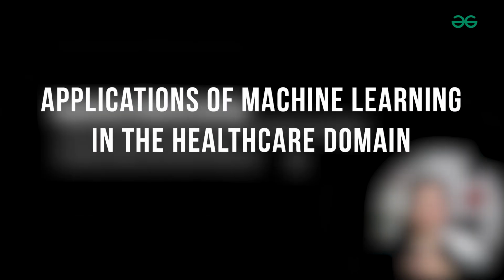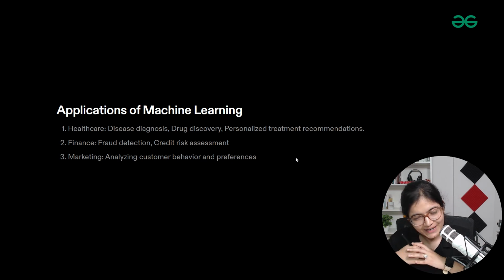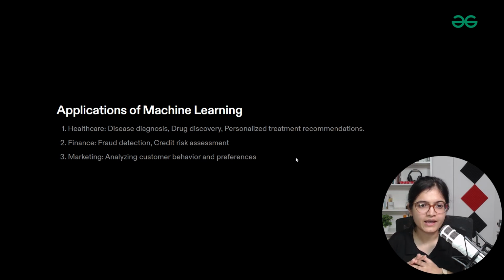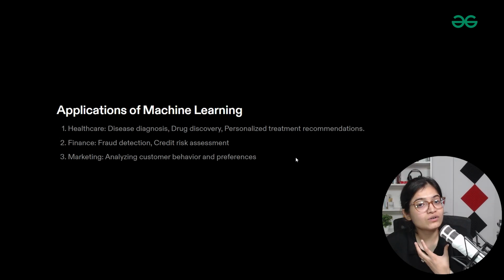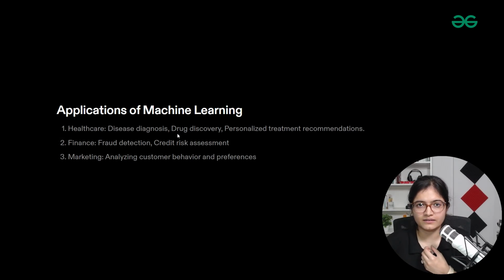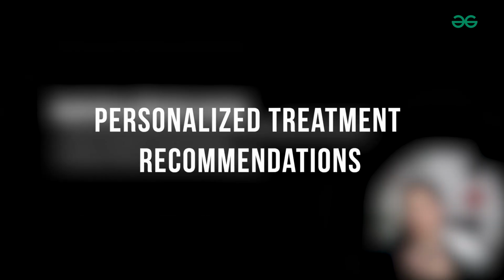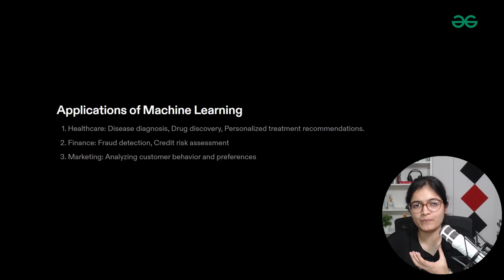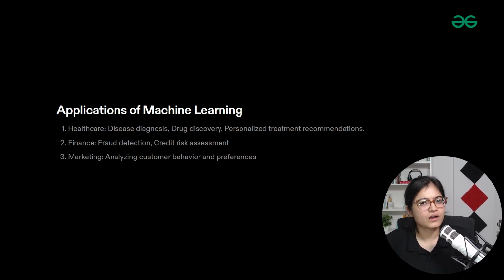Machine Learning Applications Across Industries